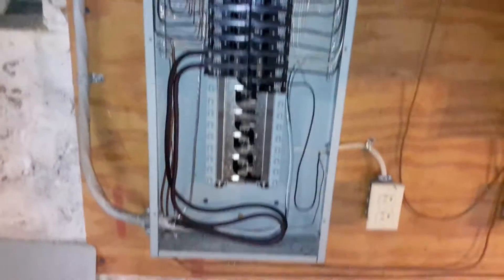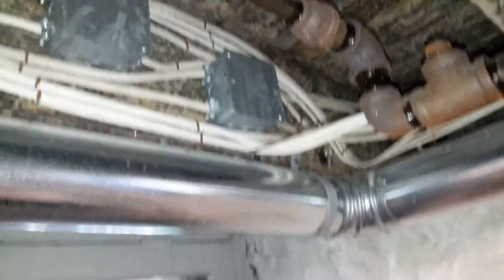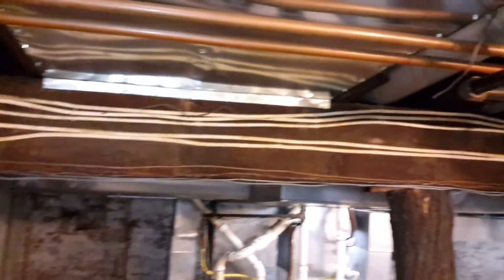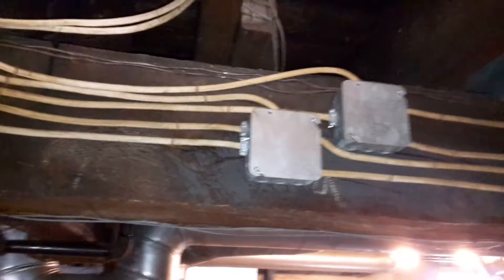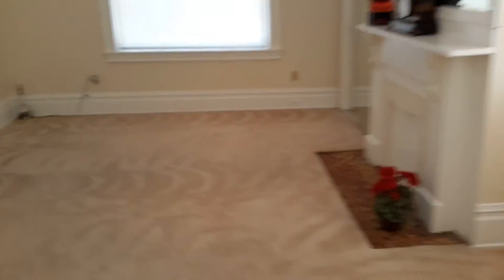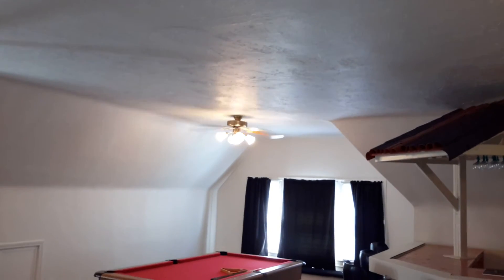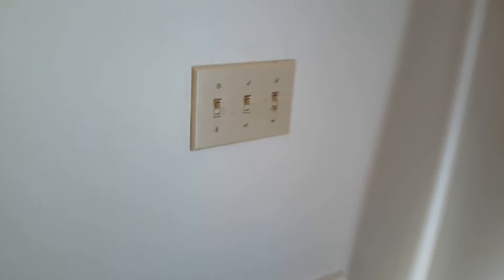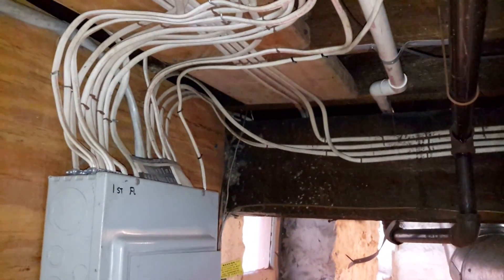Take a look back 1st house rewire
Many, many years ago we found this old house. The house was owned by a lady named Bell. Still had the origional 120 volt service line and the origional Knob and tube system of wires. So with much enthusiasm and little experience I rewired the place. This is the final product.